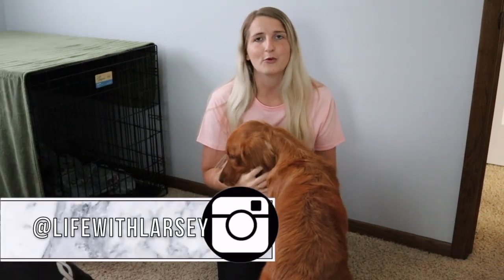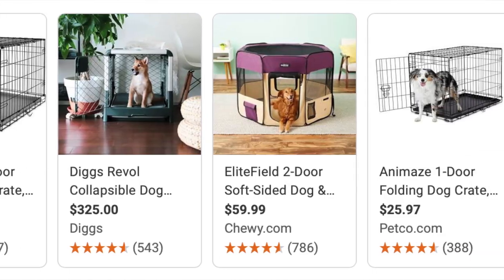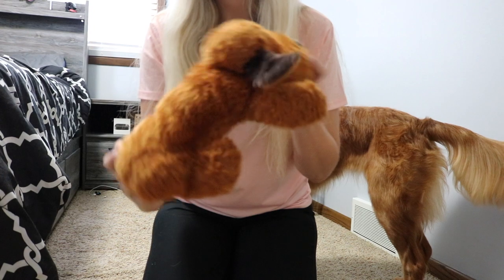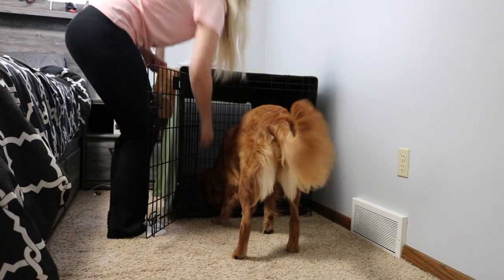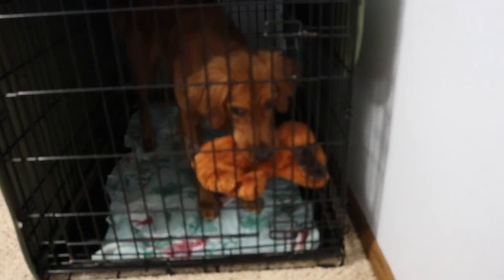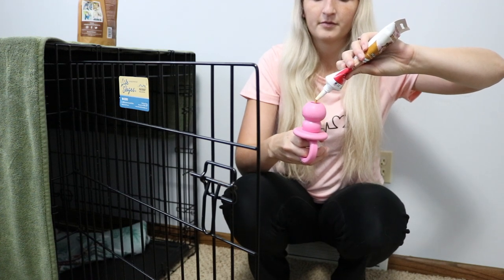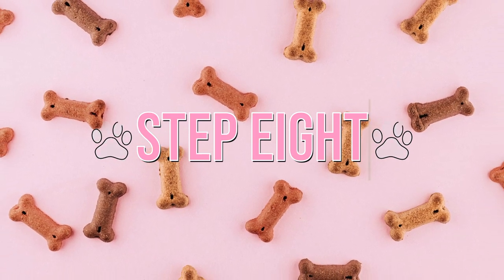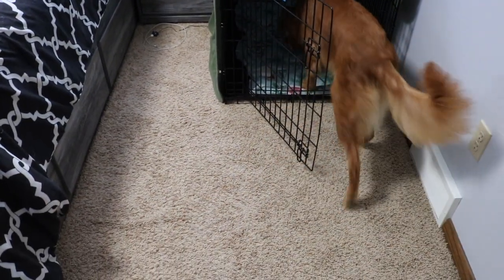How We Crate Trained Our Puppy | 10 Easy Steps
Crate training, oh what fun right? It doesn't have to be that way though!

In today's video, I share How We Crate Trained Our Puppy in 10 Easy Steps with several helpful tips along the way!

MENTIONED/SHOWN IN THIS VIDEO:
Crate Bed
Snuggle Puppy
Kong Binky
Kong Peanut Butter
Dog Camera